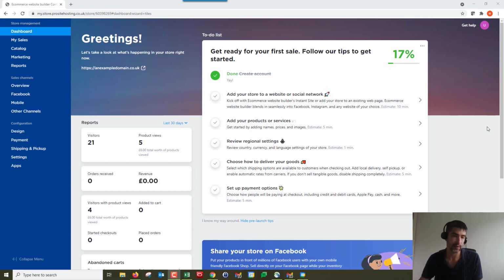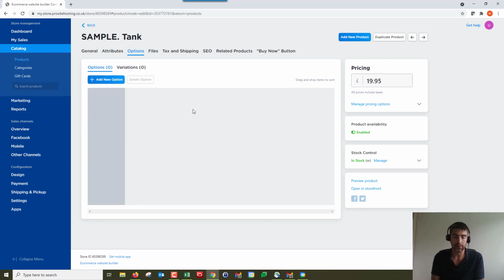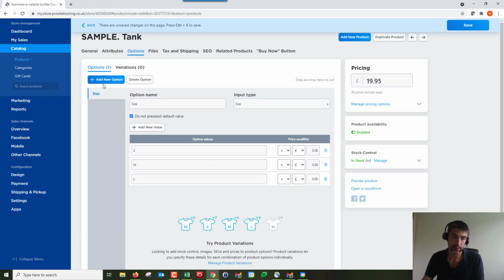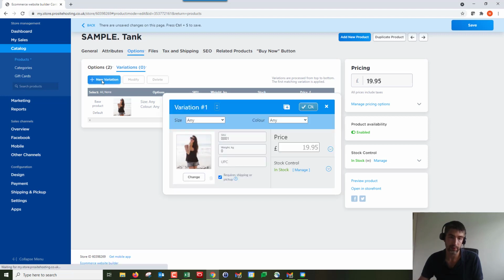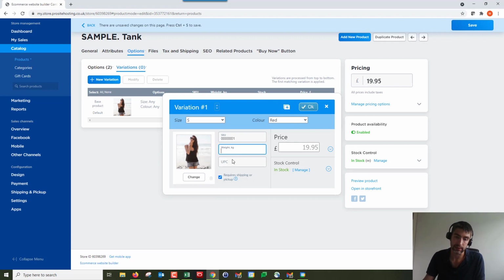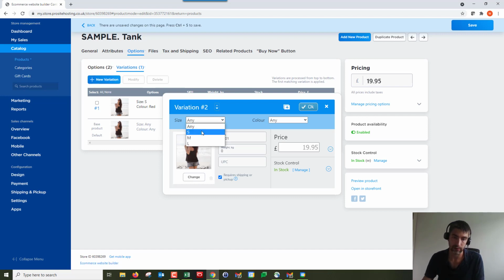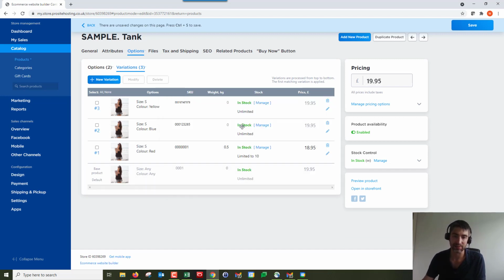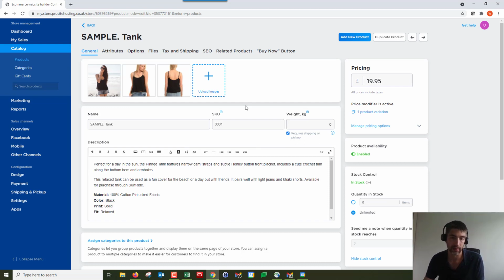How to manage product variations in Fasthosts eCommerce Website Builder (2021)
This video will show you how to manage product variations for your store.